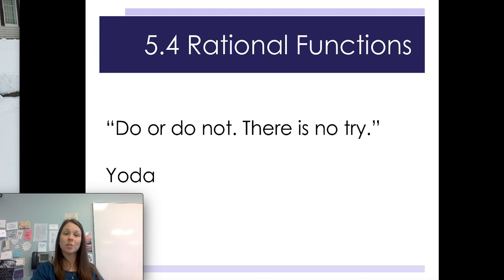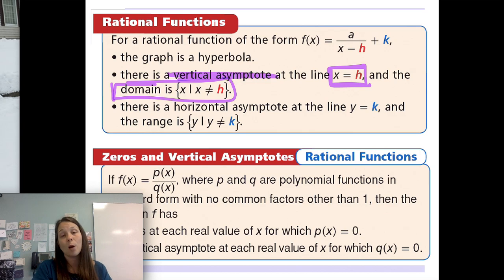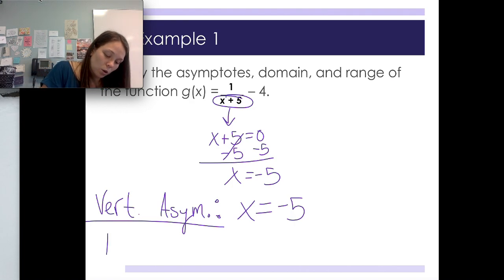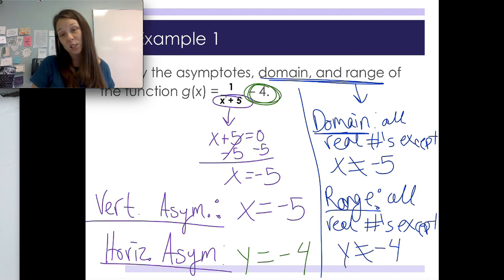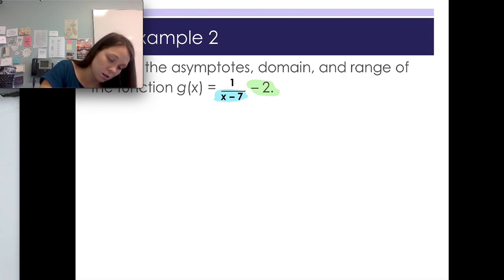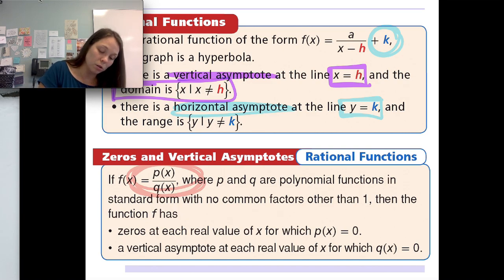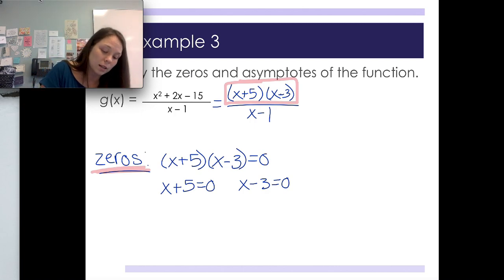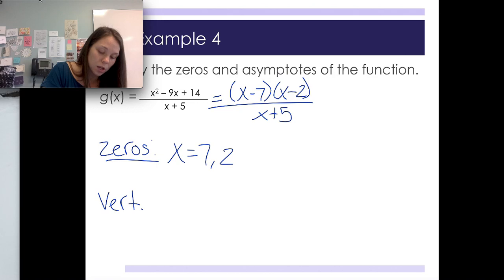A2 5.4 Notes Part 1